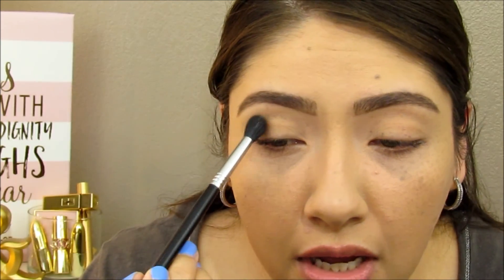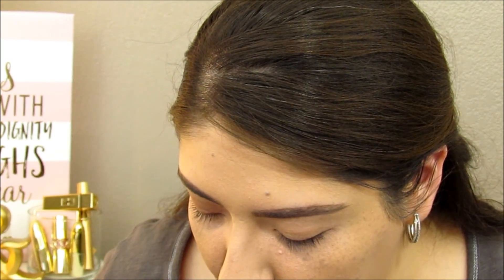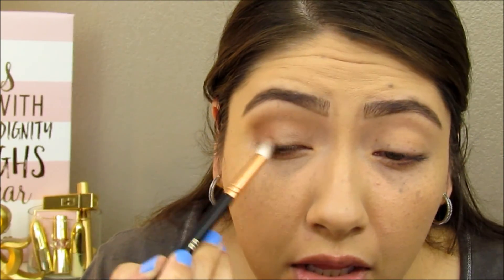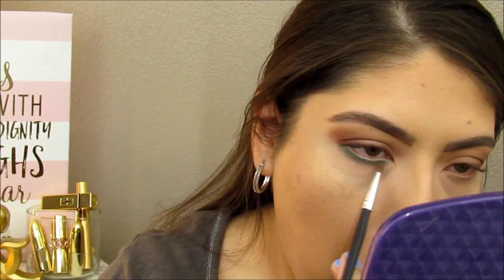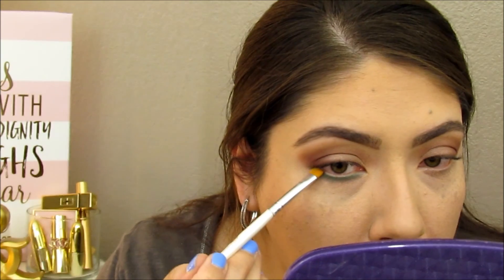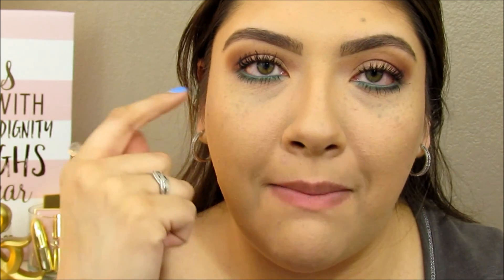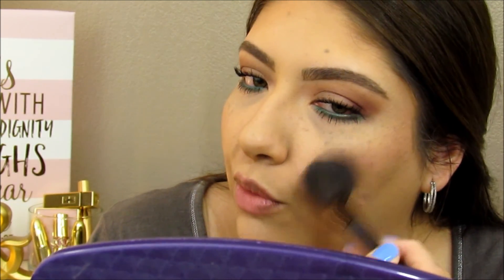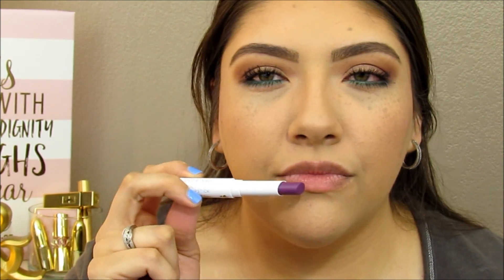Summer To Fall Makeup Look // Beauty With Lily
Summer to Fall makeup look that is easy & wearable!

S N A P C H A T -- lilyg07

❤PRODUCTS MENTIONED

-Wet N Wild Photo Focus Primer
-ColourPop Eye Liner in Teaspoon
-Mally Beauty Liner in Caribbean Sea
-Benefit Rocketuer
-Benefit Hoola
-L'Oreal Statement Nude

Ulta - You can find HIGHEND & DRUGSTORE products here!

Altair Beauty - Great quality and affordable makeup brushes!

Ebates - Get PAID to shop online!

Influenster - A community where you can discover and test products for FREE!

Ibotta - It's a free app that pays you cash for buying your favorite products.

Groupon- Find great deals on beauty, lifestyle and even vacations!

Bauble Bar - Your ultimate source for fashion jewelry. Serious Style, Guilt Free. Shipping is always free!

Thanks!

Welcome to Beauty With Lily, beauties! I am a nurse who LOVES talking beauty and makeup! I am a firm believer that beauty comes from within, makeup just accentuates it! I really enjoy making them!

❤What I'm Wearing:
-Nails -- Sai Le Vie by Sinful Colors
-Lipstick -- Statement Nude by L'Oreal
*Tutorial --

FTC - All items mentioned have been purchased by me, unless stated otherwise.